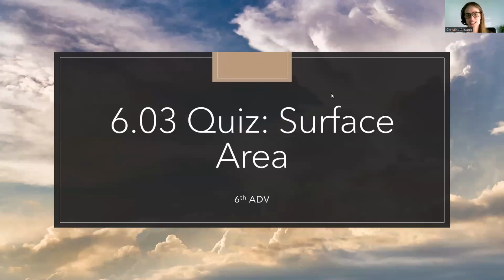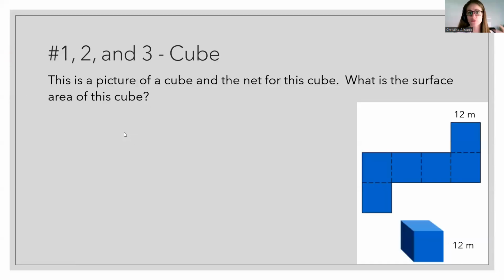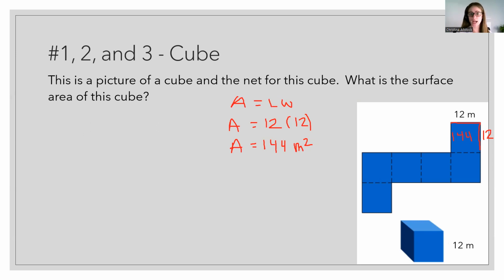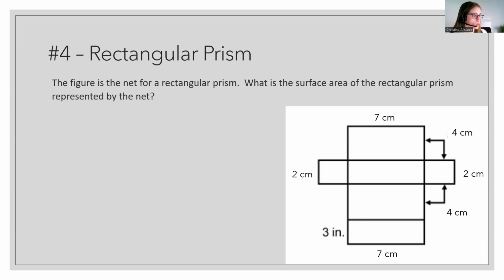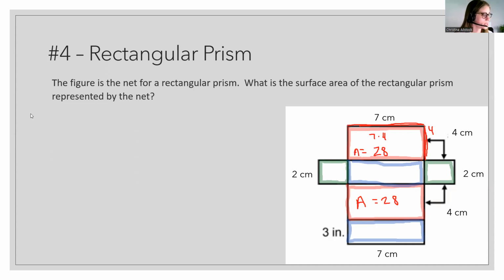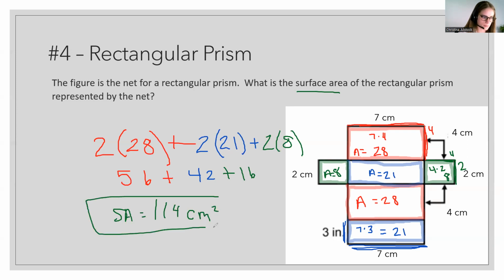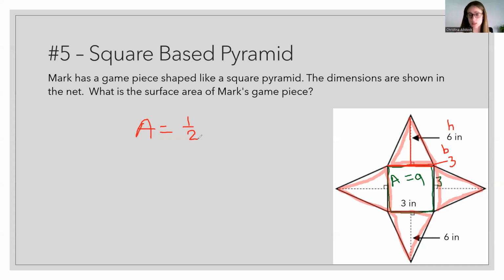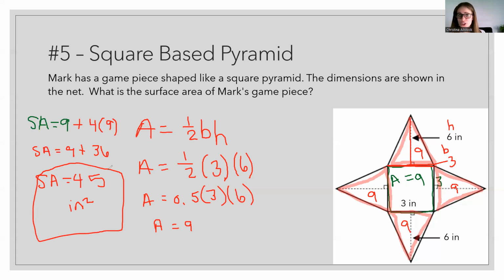6.03 Quiz: Surface Area (6ADV)